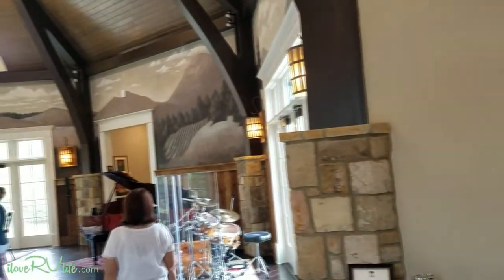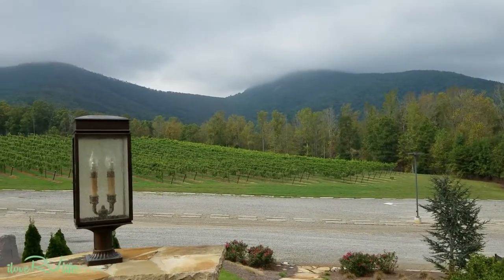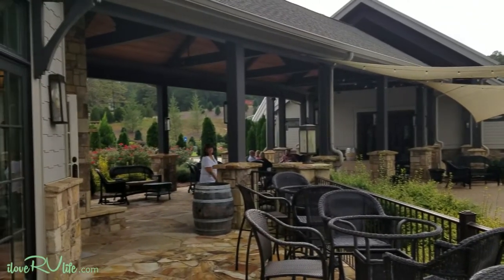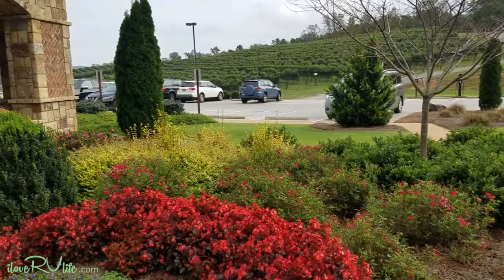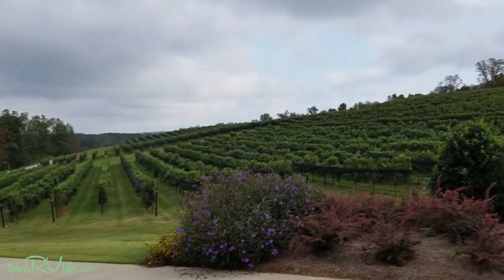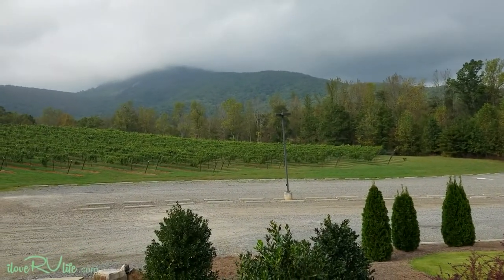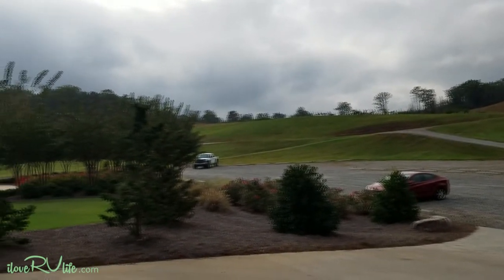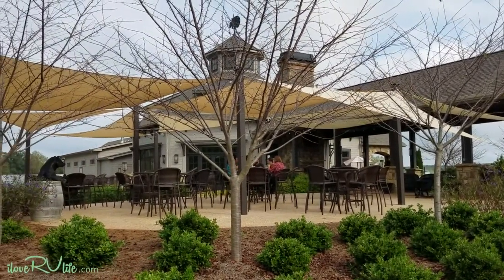Yohnah Vineyards and Winery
yonahvineyards georgiavineyards georgiawine On this cloudy October, Joan, I, and our son Joel continued our North Georgia winery tour. We traveled to Yohnah Vineyards and Winery just a few miles north east of Cleveland, GA.

Yohnah Vineyard and WineryYohnah means bear in the Cherokee language and the vineyard not only carries the name, but uses the bear as their logo. Arriving at the entrance of Yohnah Vineyards and Winery, you are immediately swept up in the expansive size of this beautiful property. The drive winds through the vineyard and you are greeted at the end by the stunning wine tasting room, surrounded by the vineyards along with the mountains in the near distance. You can’t help yourself at arrival to just stand in the parking lot and absorb the beauty of the Yohnah Vineyards. Having been fortunate to travel to the California vineyards in Napa and Sonoma wineries, Yohnah vineyards offers similar old world charm, a mature visual experience, but with the added beauty of North Georgia mountains.

Walking into the wine tasting room continues the visual experience with an amazing round, post and beam structure. And again, you can’t help but stop and stare at this beautiful piece of architecture.

But the experience doesn’t end with the views. We treated ourselves to a tasting of 8 of Yohnah Vineyards’ wines. These French themed red and white wines were a treat and Joel and Amanda both stocked up for the trip back home. My favorite, Yohnah’s flagship wine, Genesis 8.

What a wonderful visit. The vineyard, mountains, beautiful architecture and sampling these delicious wines with family.

There are numerous RV sites from seasoned full-timers to wide ranging forums. Joan and I want to share a different perspective of RV living – where we started, where we’ve been and what we’ve done to make our RV life more enjoyable. We’ll take you from purchase to trips to those changes and additions to make our RV home. So welcome, stay awhile, share and we hope we’ll see you soon.